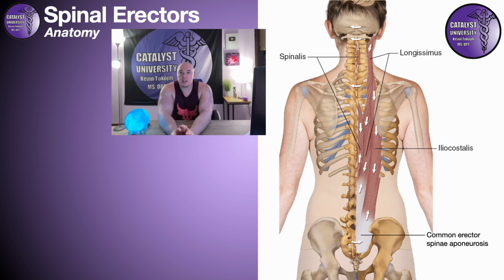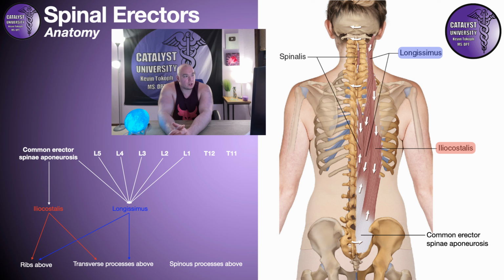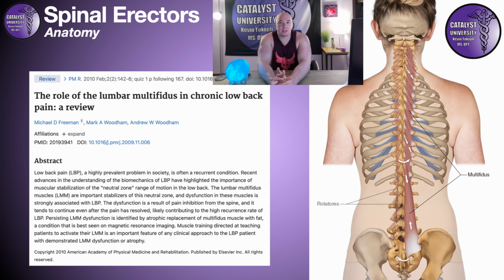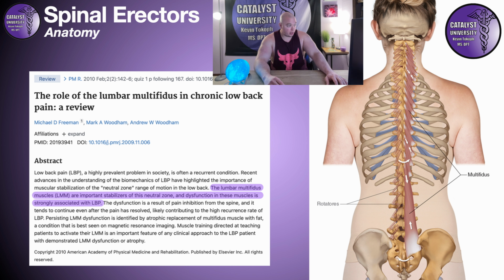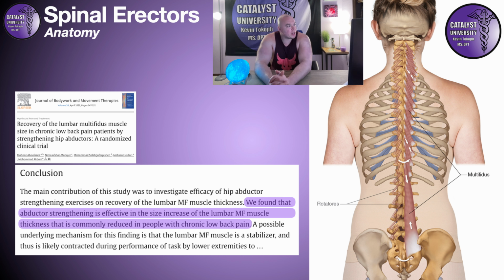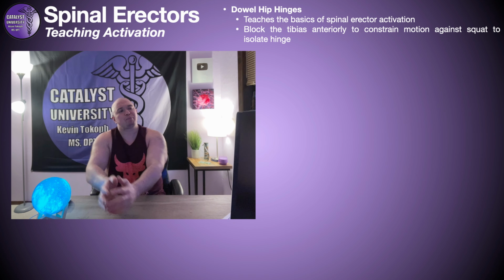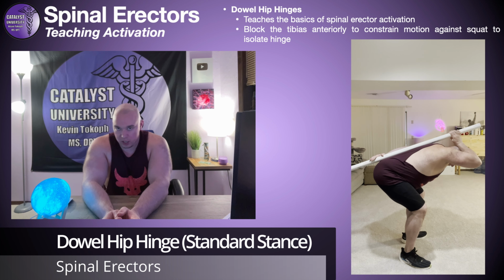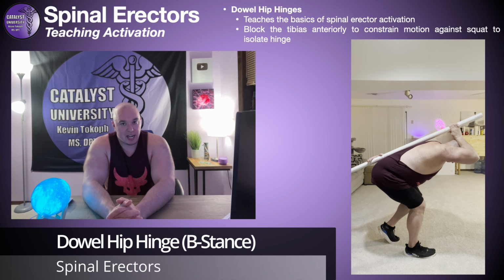Spinal Erectors | Strengthening Best Practices